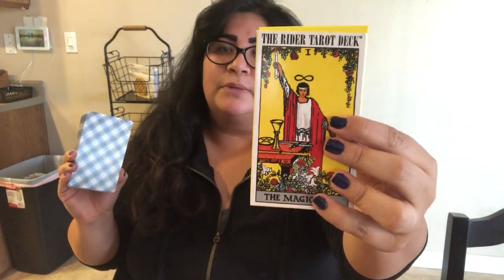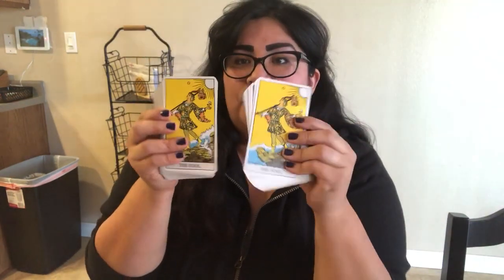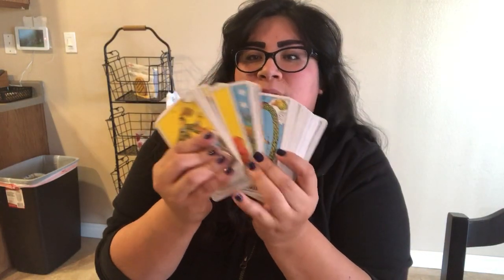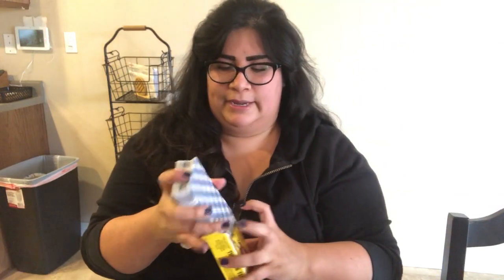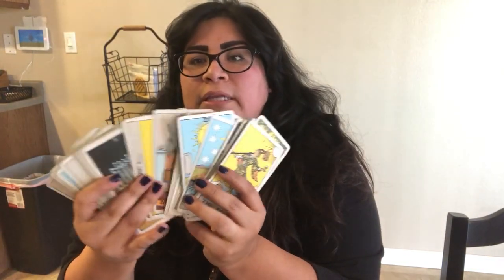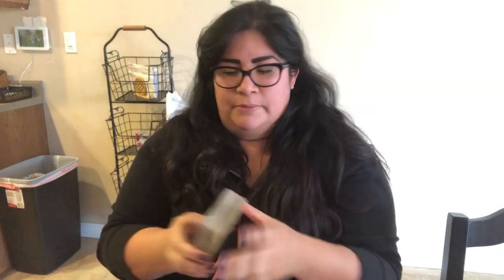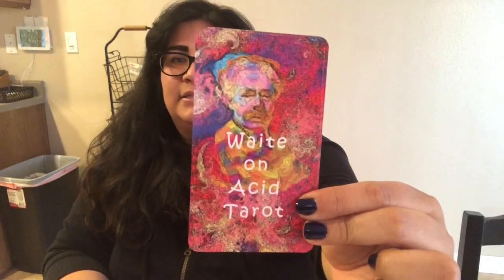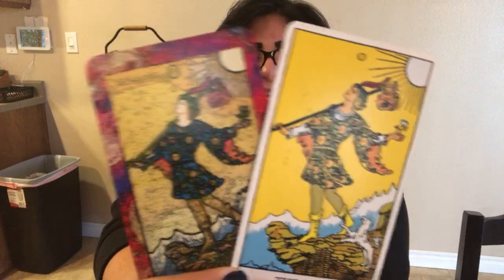My Rider Waite Tarot Collection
Decks:
Rider Waite (modern version)
Rider Waite (1970s version)
Rider Waite (found @ Spirit Halloween shop)
Original Rider Waite
Albano Waite
Universal Waite (1990s version)
Radiant Rider Waite
Golden Rider
Golden Universal Tarot
1910 Rider Tarot
Before Tarot
After Tarot
Cosmic Tarot
Holographic Tarot
Waite on Acid Tarot
Starlight Illuminated Tarot
Illuminated Tarot
Morgan Greer Tarot